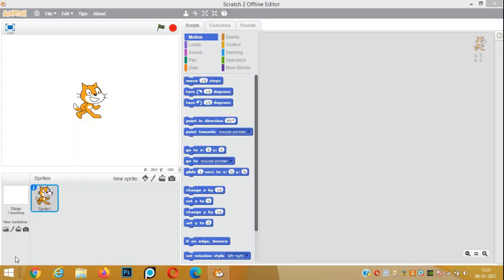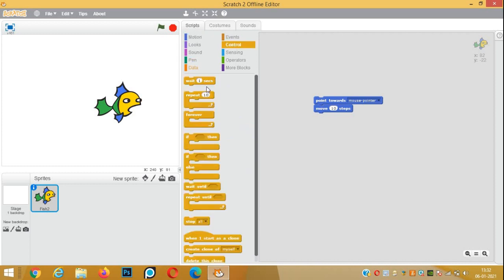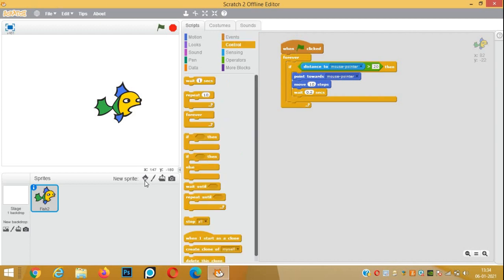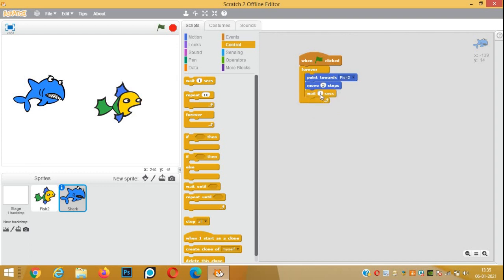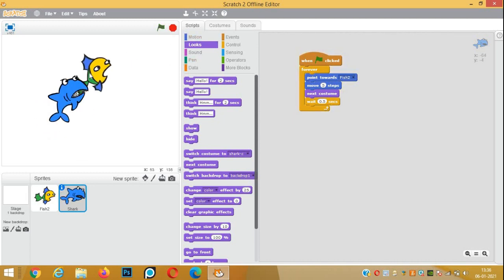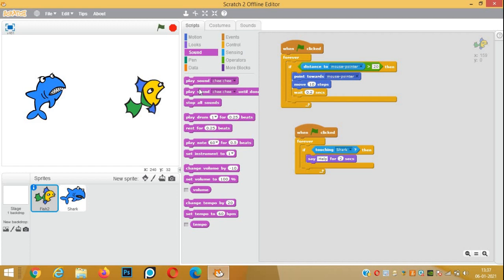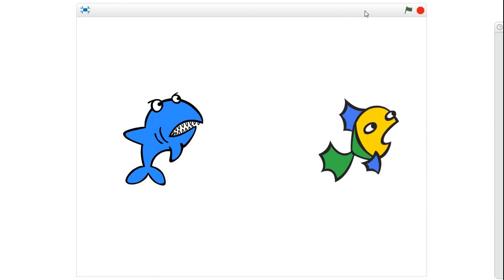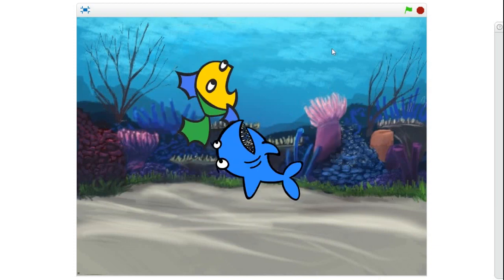How to make Fish Shark Chase Game in Scratch | Scratch Games | Coding for kids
Fish and Shark Chase Game in Scratch for Beginners